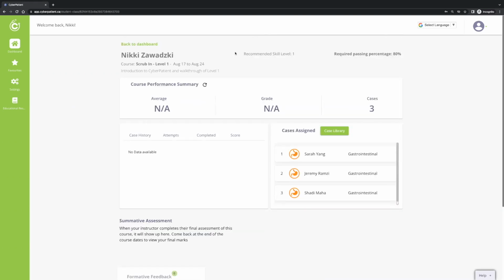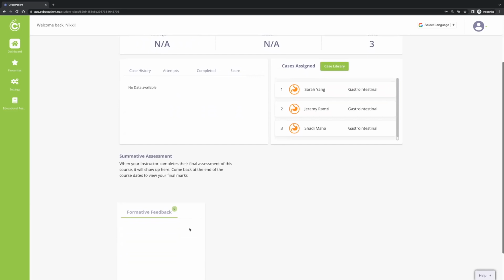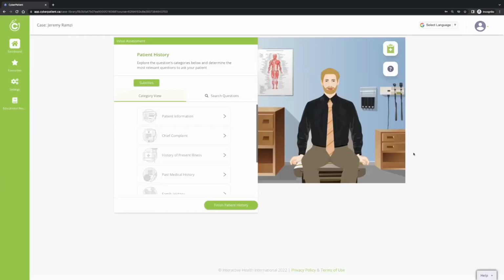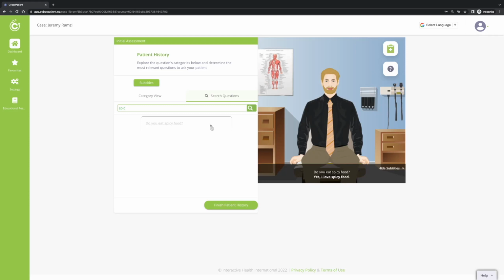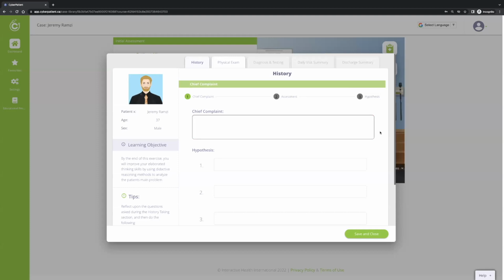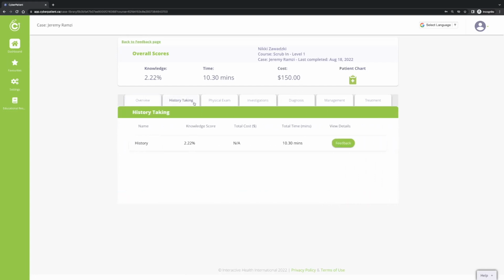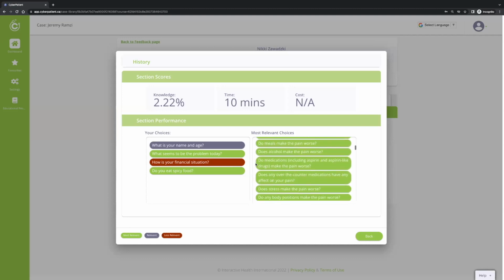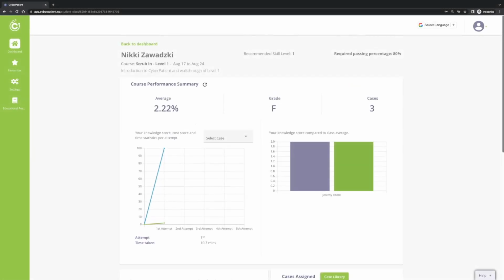Scrub In Level 1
This first Scrub-In video introduces you to CyberPatient and walks you through the skills you need for Level one, covering history taking and how to document the patient chart.
CyberPatient will accelerate your healthcare career and advance medical education globally.